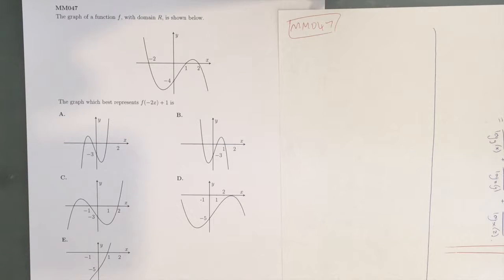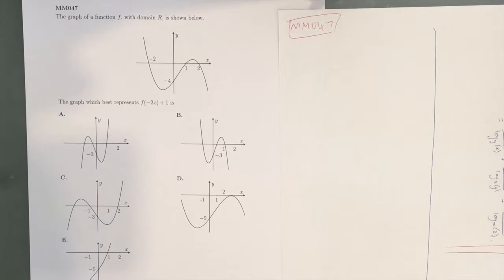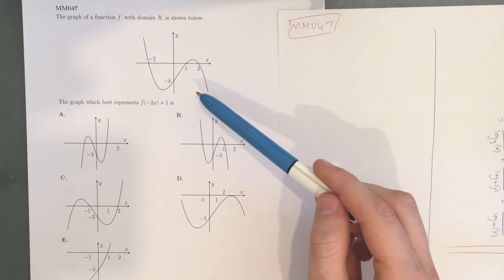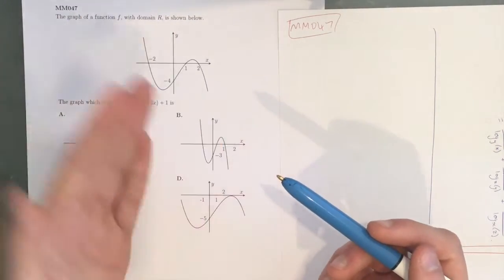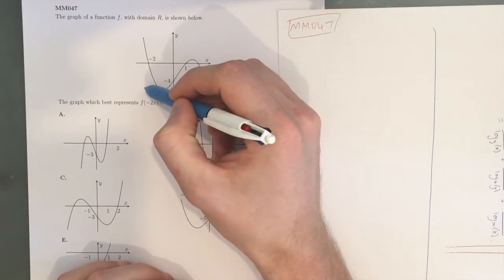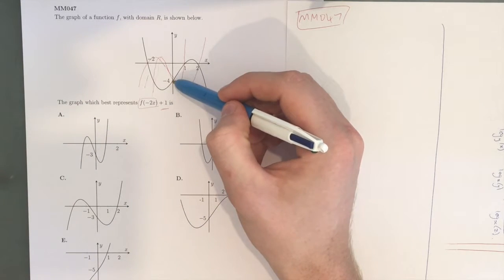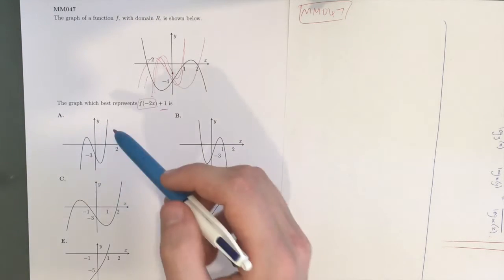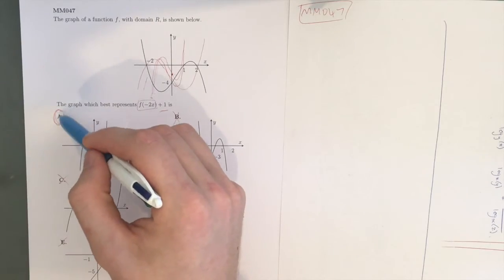MM047 Maths Methods Fortify Study Guide - "How to apply translations to a cubic graph"